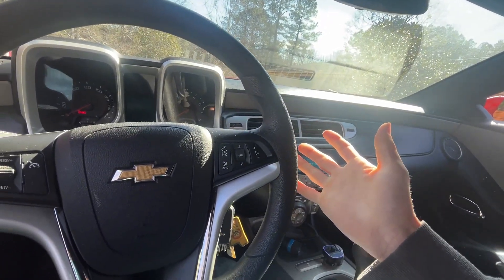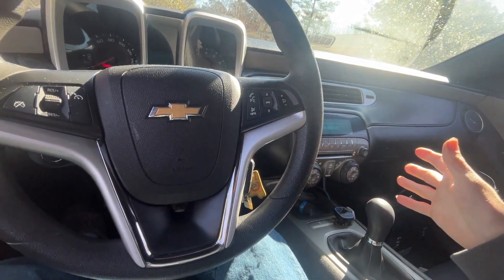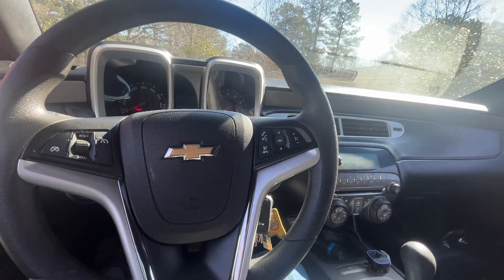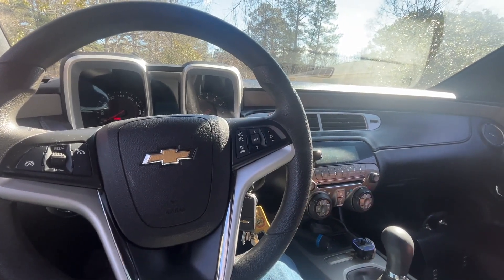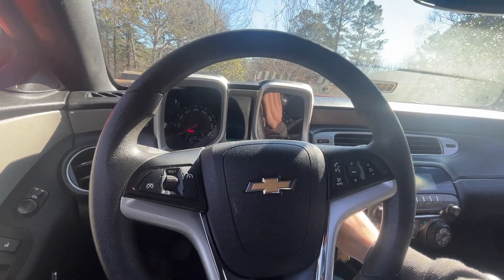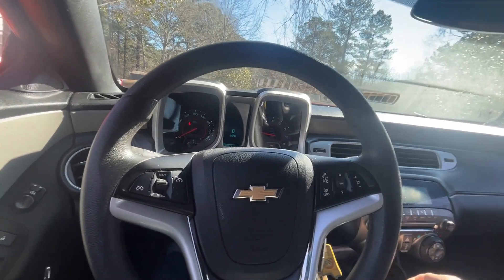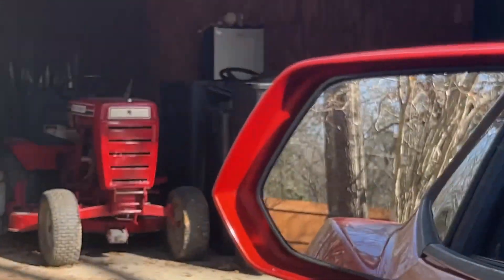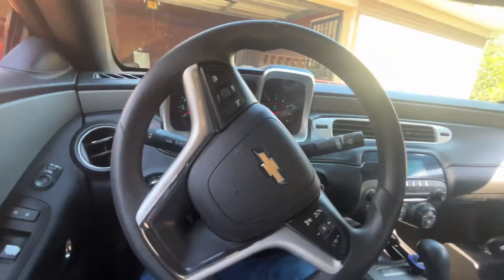Ordered new parts for the Wheel Horse FINALLY!!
It's about time this happened!  I have finally ordered the parts needed to get the wheel horse fixed up again!  I appreciate you guys for being patient with me.  It looks like there will be a new wheel horse video soon.